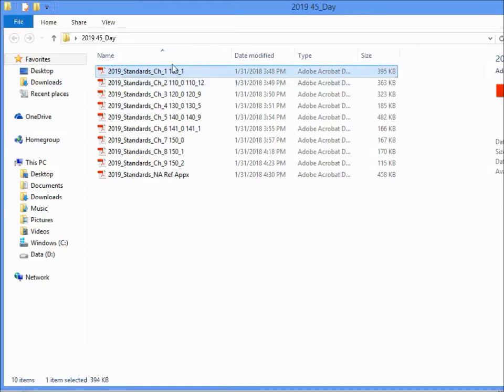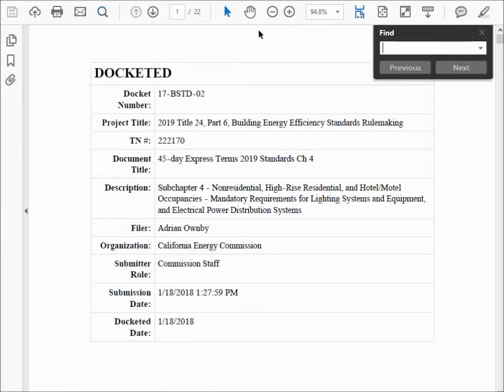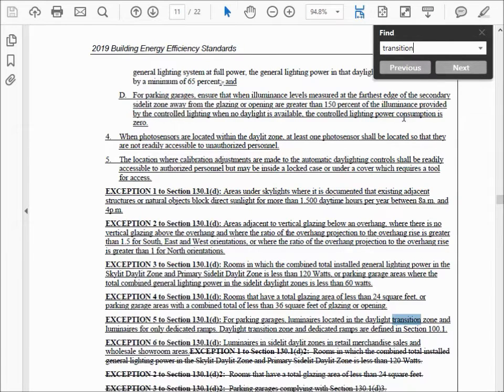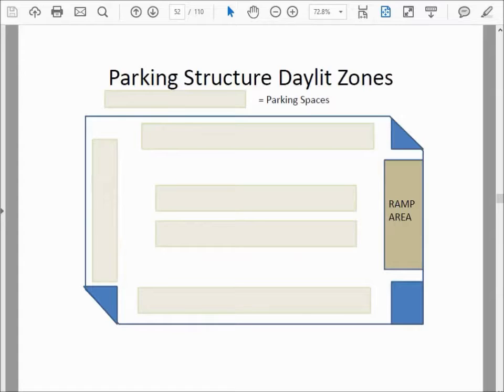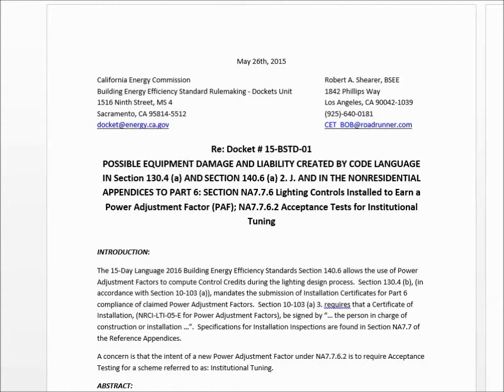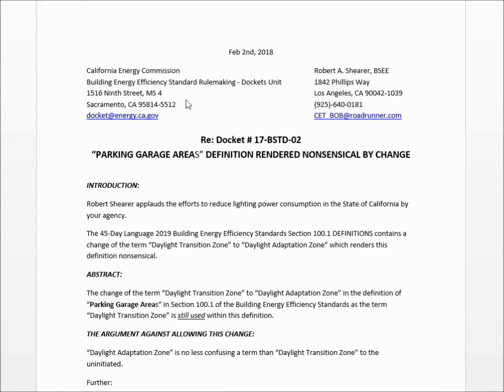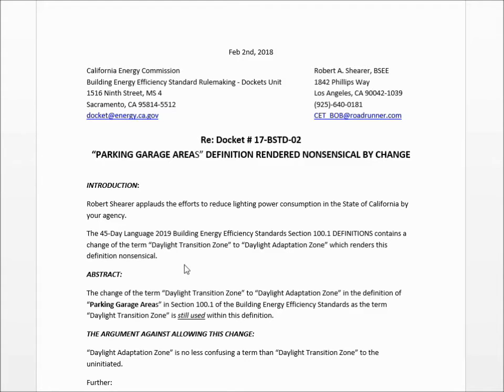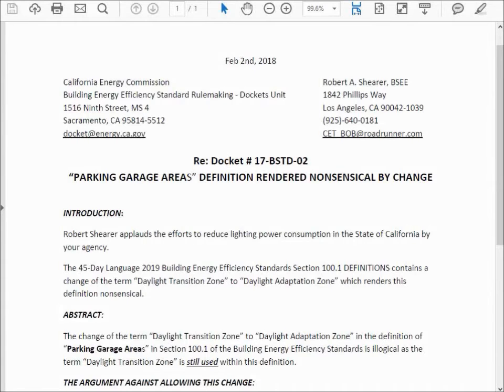Let's Submit a Comment to the CEC 01 2019 Building Energy Efficiency Standards Title 24 Part 6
Comments on the 45-day Rulemaking Language for California Title 24 Part 6 Code are being accepted through March 5th, 2018 ... It was easy to find something to comment on, so here is how you do that from start to finish.  Results in part 02 video - coming up. SPEAK NOW or FOREVER HOLD YOUR PEACE!